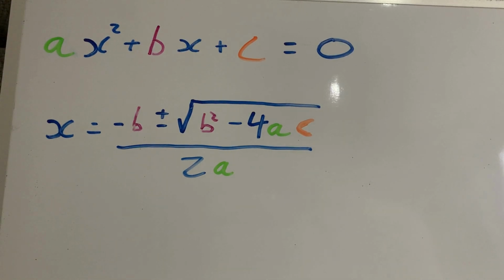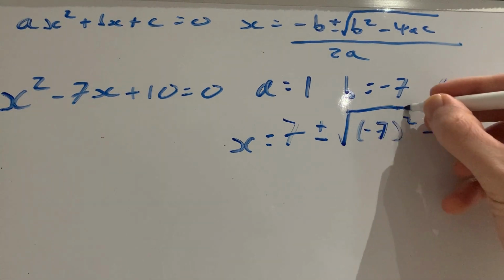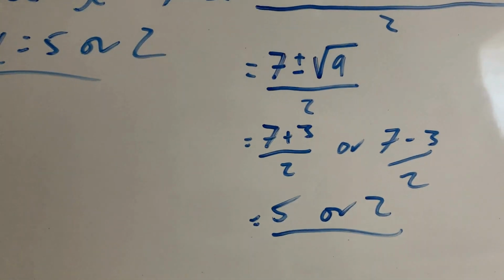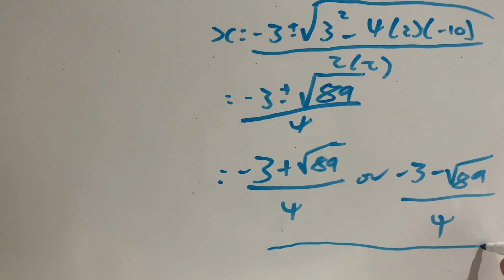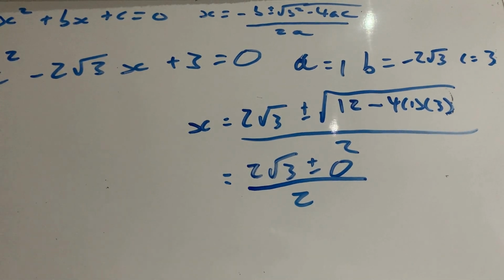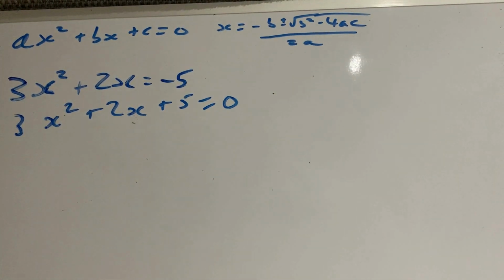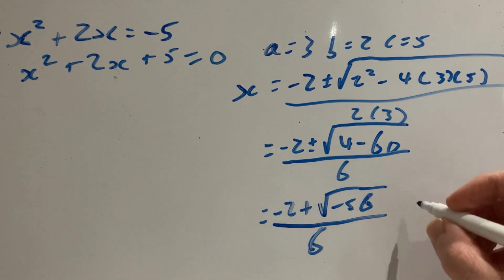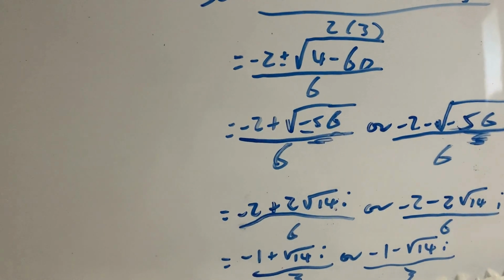Quadratic Formula Examples, but they're easy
Today we look at the spooky scary quadratic formula, but turns out it's not that spooky or scary.